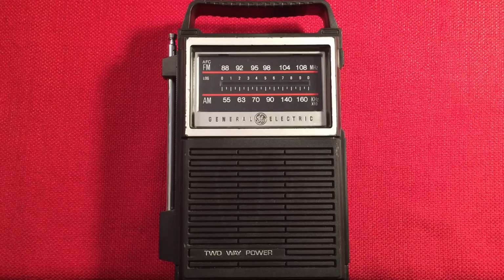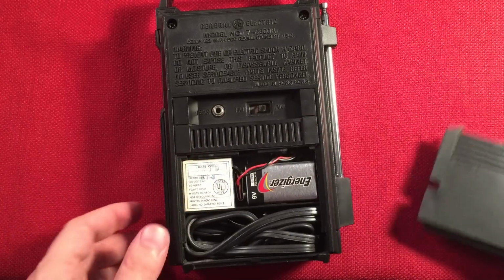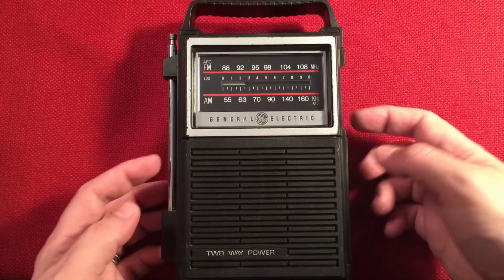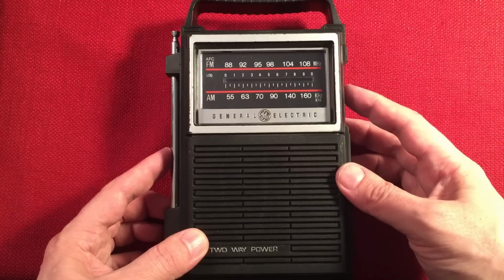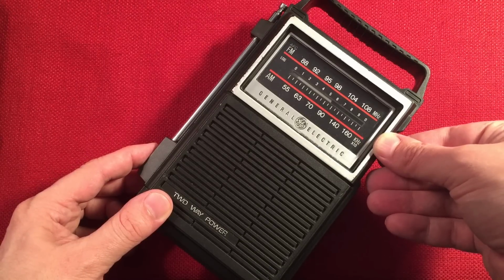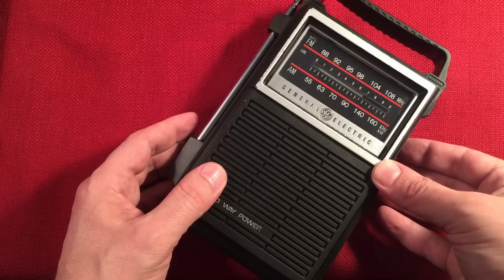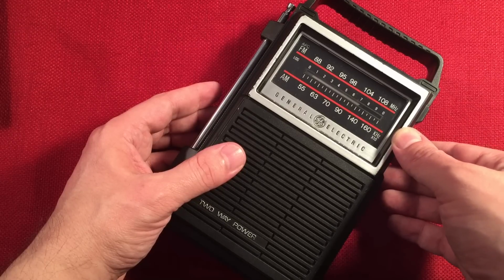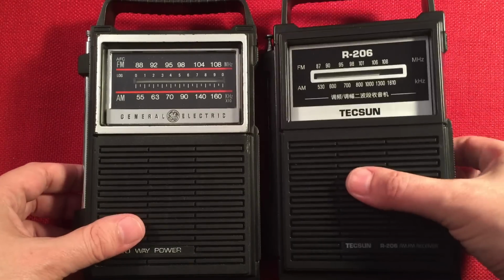GE 7-2800B AM FM Portable Radio | Full Review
The GE 7-2800B AM FM portable radio has that style I've been looking for.

The best part was experiencing a solid tuning experience on both bands.  The audio is fantastic, and surprising strong when running from a single 9-volt battery.

Features I like about this radio:
Cabinet Design.
AM reception is great.
FM reception is decent.
Dual Power option.
Built like a tank.
Carrying handle.
Smooth tuning with an easy to read dial.
AC cord is attached and stows away in the battery compartment.

Overall, a fantastic classic radio that I'm glad to have finally acquired.  Choosing my destiny has never been easier :)

Arnold Alt
floredon
Loretta J
Mac R
Peter A
Rita B